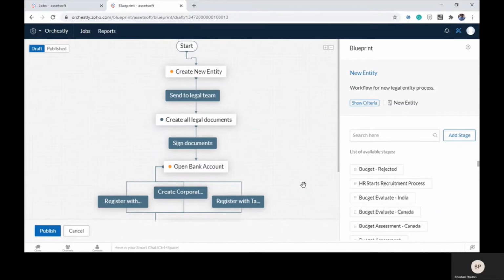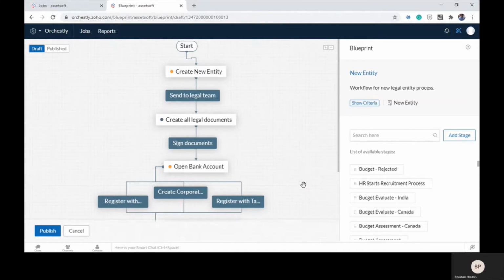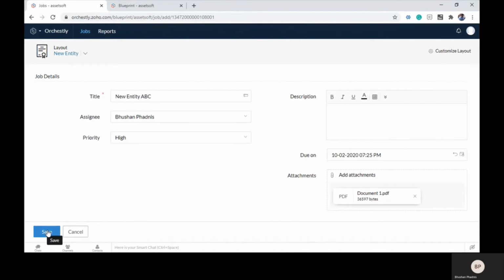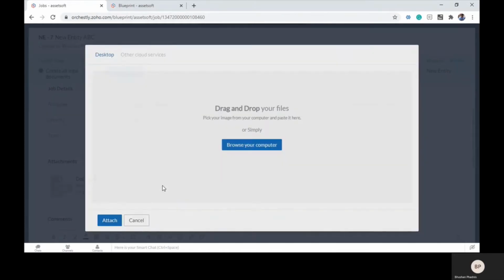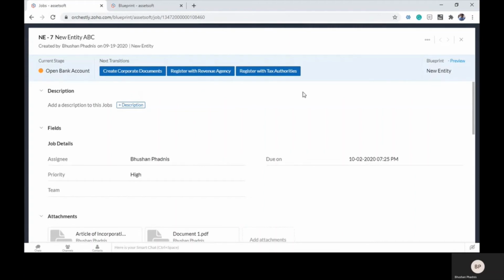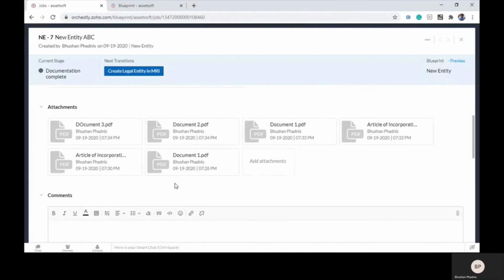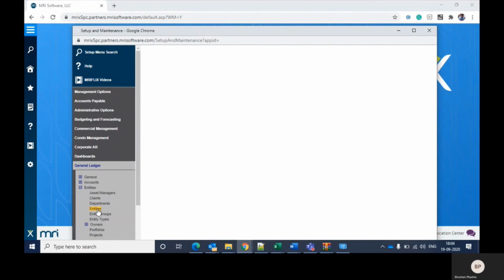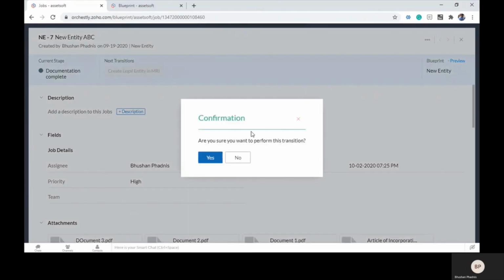Workflow and Digital adaptation for Property Management Industry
Shows ways to add additional workflow for your real-estate software like Yardi and MRI